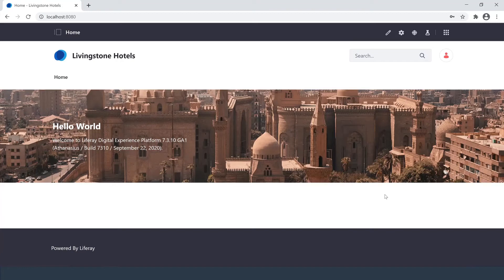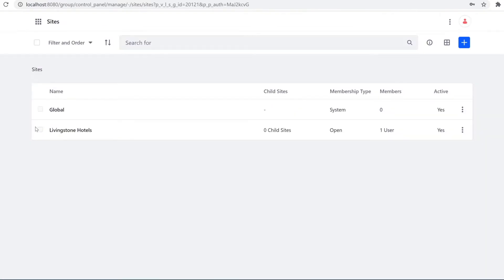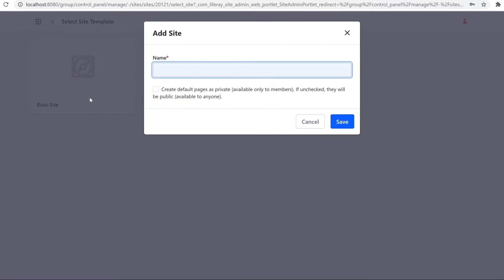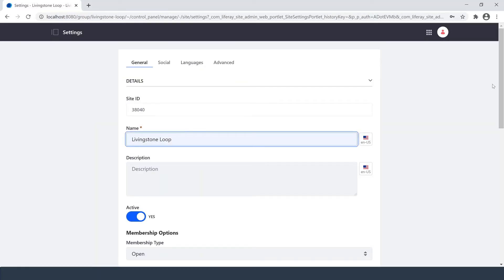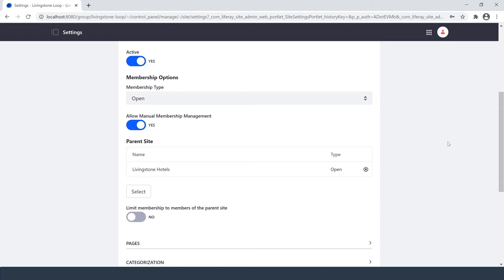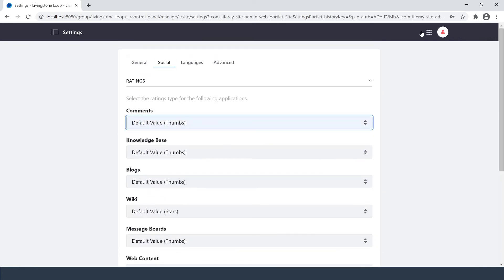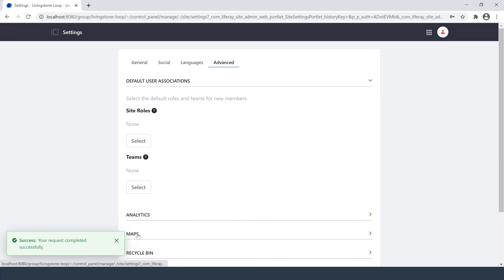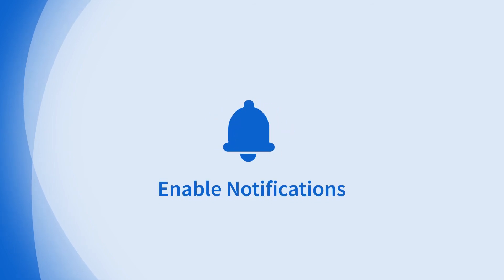How to Create a Child Site in Liferay DXP 7.3